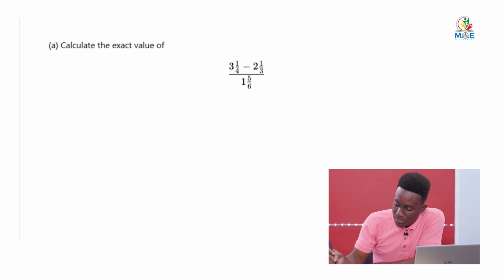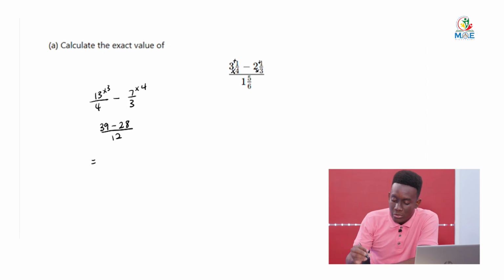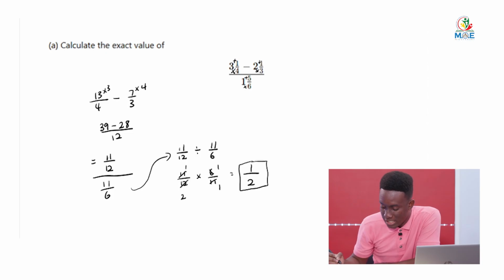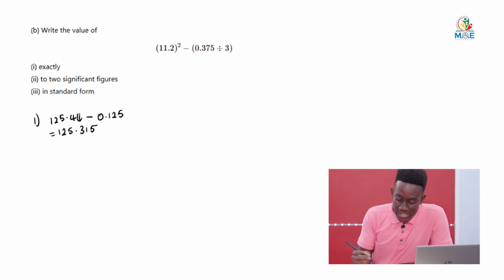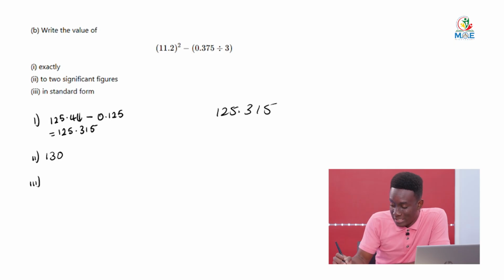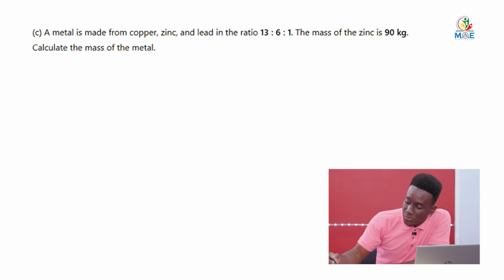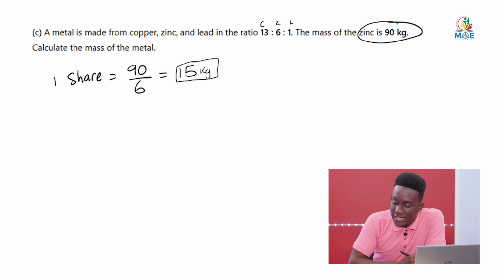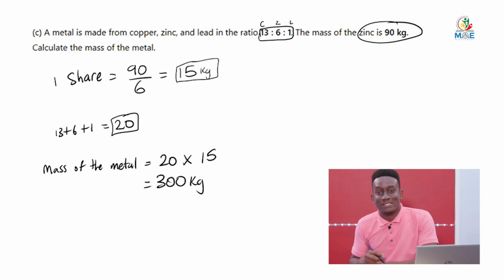Math Intervention Program - Computation Part 6